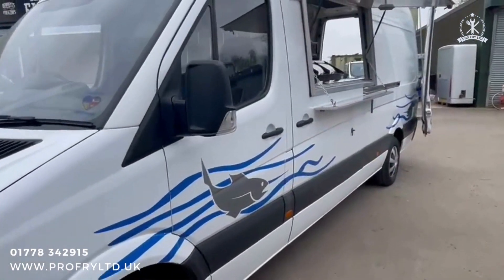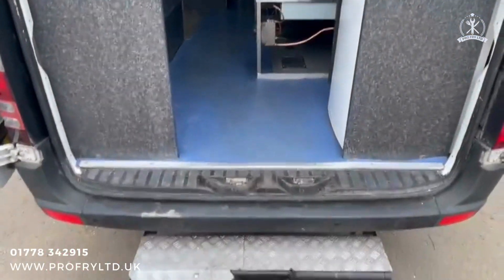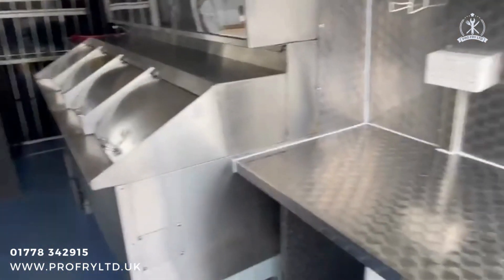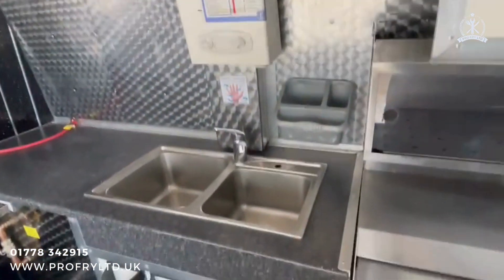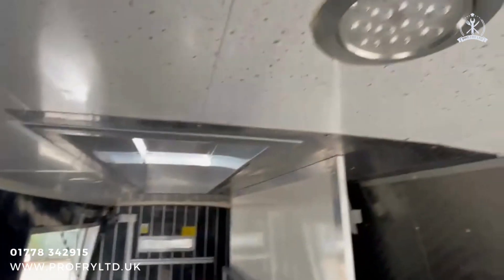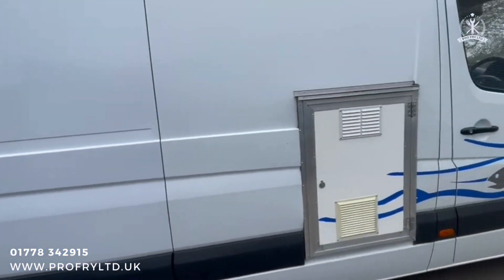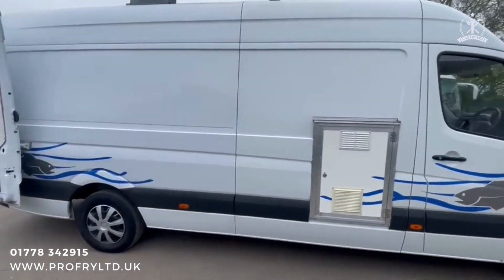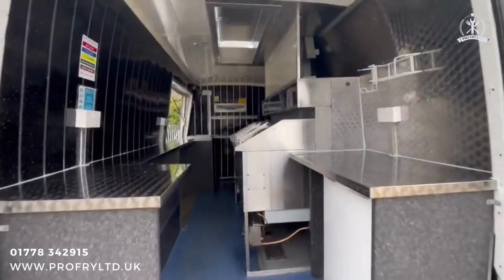Mercedes Sprinter Fish & Chip Van For Sale | Pro Fry Ltd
SOLD

Mercedes Sprinter Fish & Chip Van/Mobile Catering Van
£26,000 + VAT
153,000 miles
Refurbished 3 pan range with chip dump and top box (serviced)
New gas works with gas test
LPG water heater
Roof Ventilation
Twin Sink
LED Lights
Tow Bar